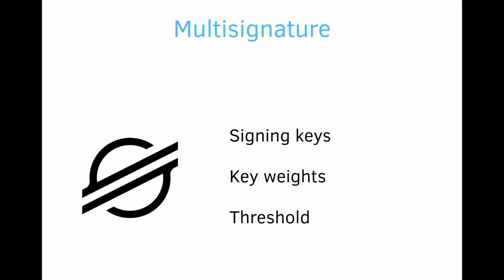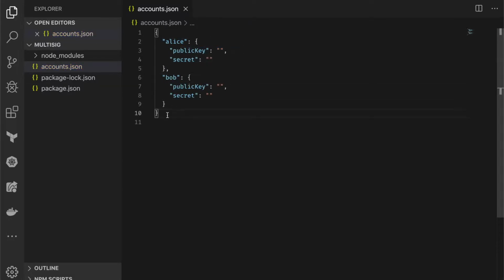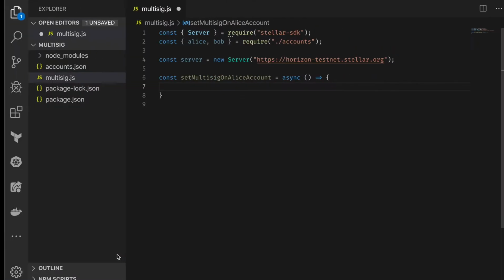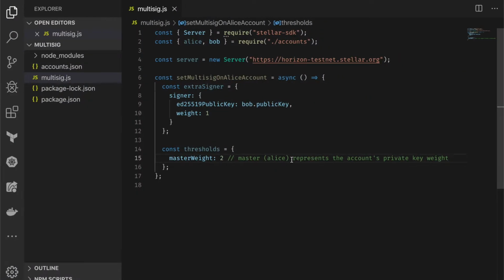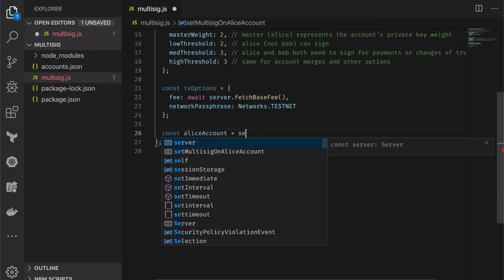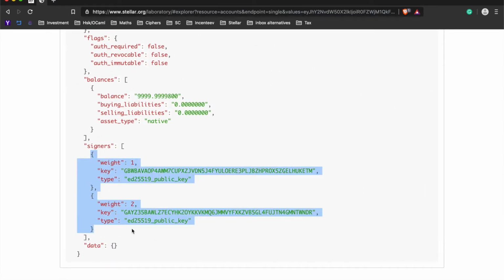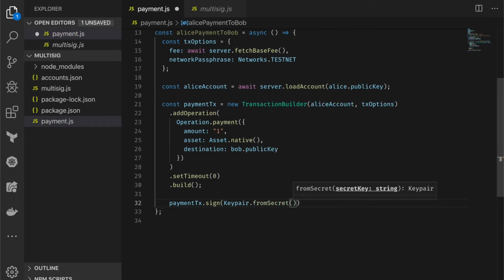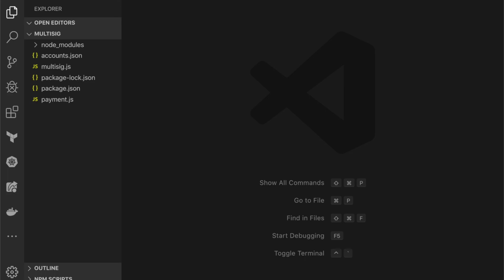Multi-sig with Stellar using the Javascript SDK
In this video, we introduce the notions related to multi-signature on Stellar accounts and experiment with the JS SDK on the testnet.

- Repo where you can find the files used in this video